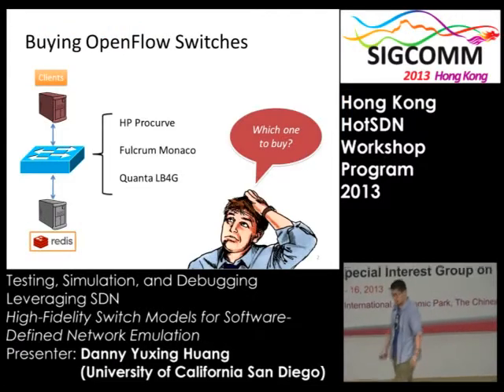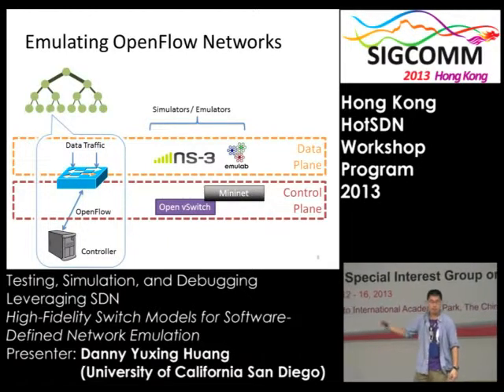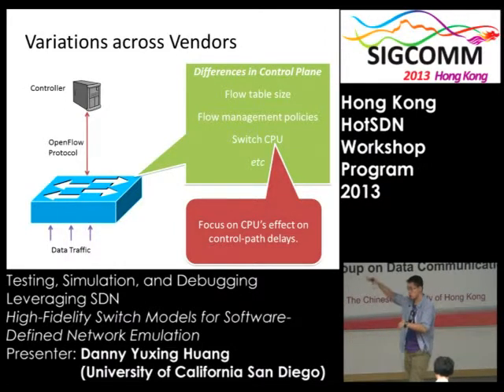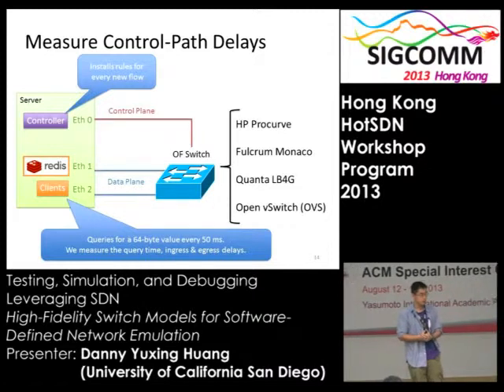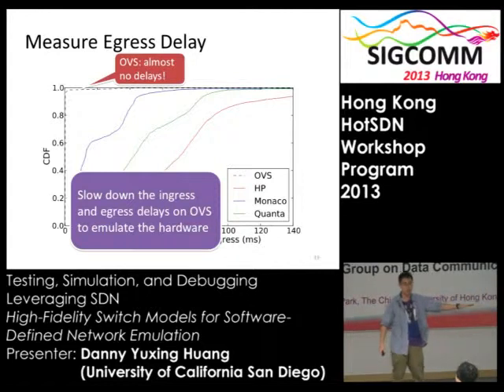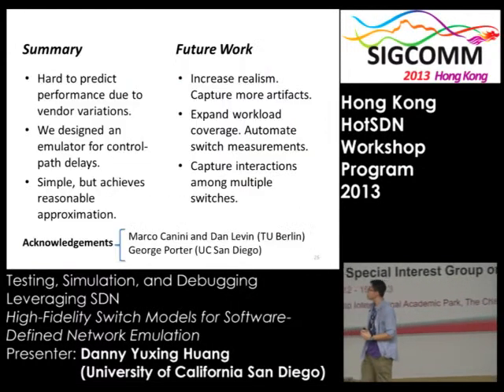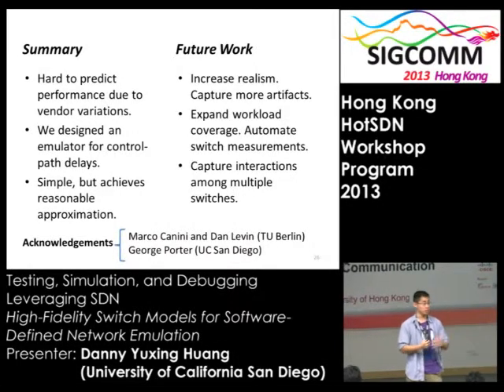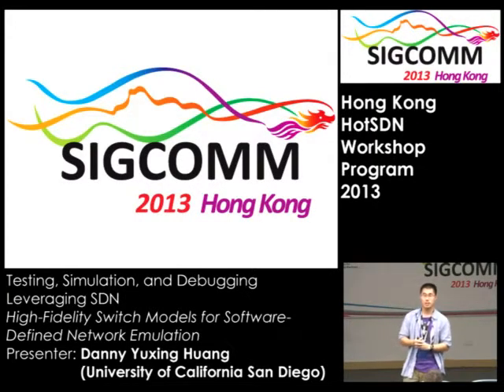Switch Emulation: Talk at HotSDN Workshop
High-Fidelity Switch Models for Software-Defined Network Emulation

Presented by: Danny Yuxing Huang (me)
Venue: HotSDN Workshop, SIGCOMM 2013
Location: Hong Kong